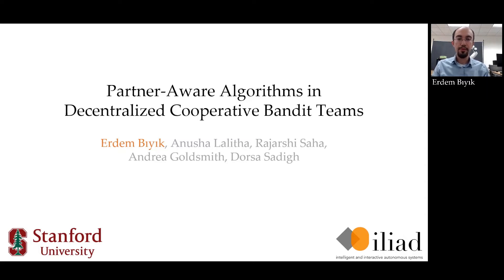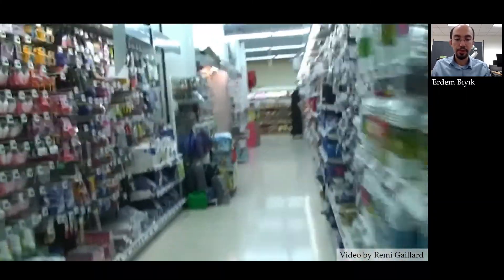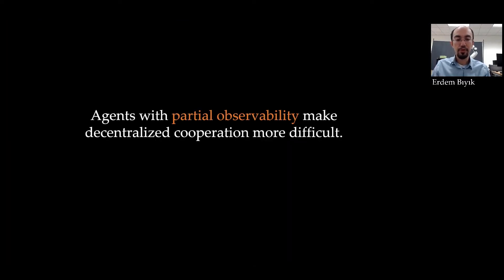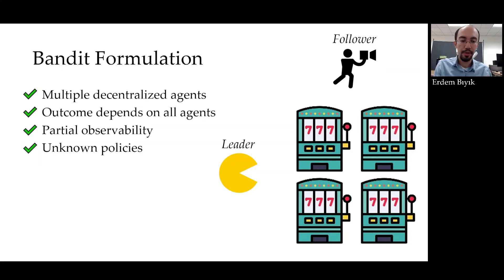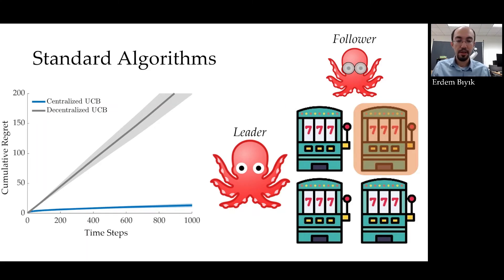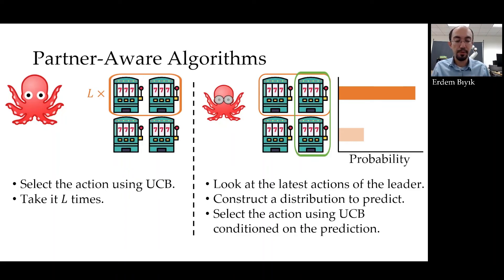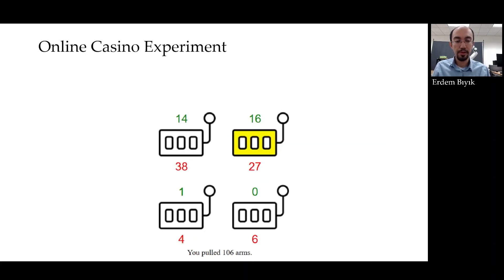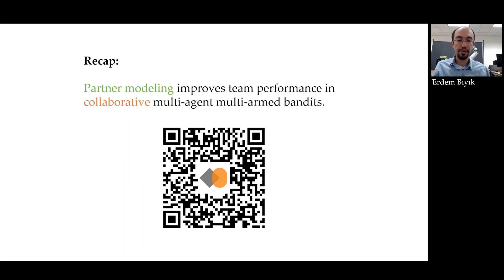Erdem Bıyık's Talk on "Partner-Aware Algorithms in Decentralized Cooperative Bandit Teams" at AI-HRI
Erdem Bıyık's Talk at AI-HRI 2021 on the paper:
Partner-Aware Algorithms in Decentralized Cooperative Bandit Teams
Erdem Bıyık, Anusha Lalitha, Rajarshi Saha, Andrea Goldsmith, Dorsa Sadigh
Artificial Intelligence for Human-Robot Interaction (AI-HRI) at AAAI Fall Symposium Series, November 2021

Abstract:
When humans collaborate with each other, they often make decisions by observing others and considering the consequences that their actions may have on the entire team, instead of greedily doing what is best for just themselves. We would like our AI agents to effectively collaborate in a similar way by capturing a model of their partners. In this work, we propose and analyze a decentralized Multi-Armed Bandit (MAB) problem with coupled rewards as an abstraction of more general multi-agent collaboration. We demonstrate that naïve extensions of single-agent optimal MAB algorithms fail when applied for decentralized bandit teams. Instead, we propose a Partner-Aware strategy for joint sequential decision-making that extends the well-known single-agent Upper Confidence Bound algorithm. We analytically show that our proposed strategy achieves logarithmic regret, and provide extensive experiments involving human-AI and human-robot collaboration to validate our theoretical findings. Our results show that the proposed partner-aware strategy outperforms other known methods, and our human subject studies suggest humans prefer to collaborate with AI agents implementing our partner-aware strategy.